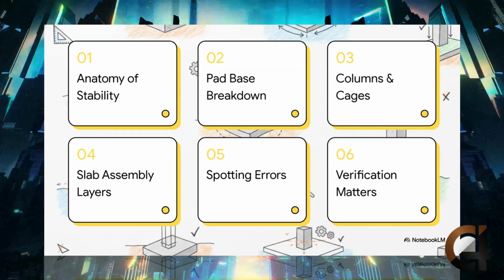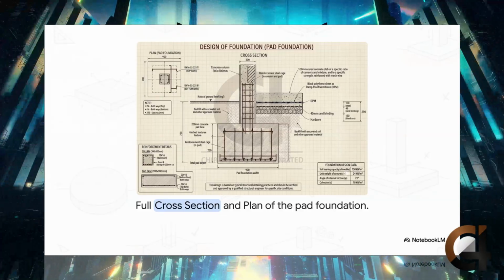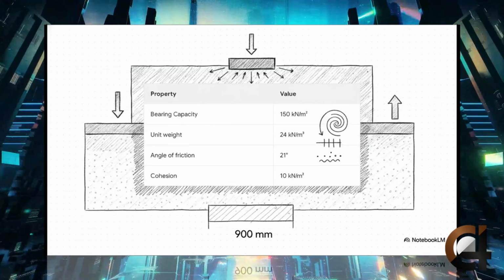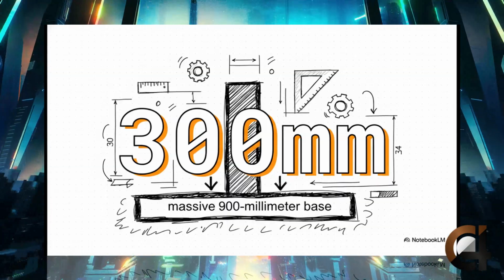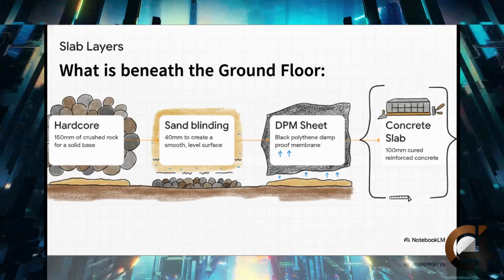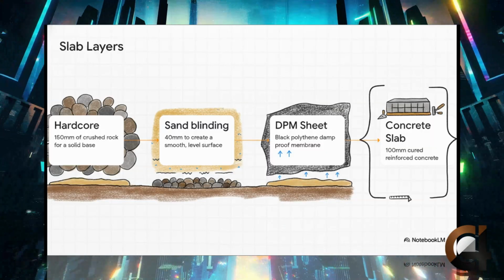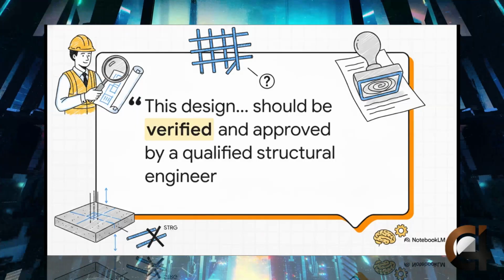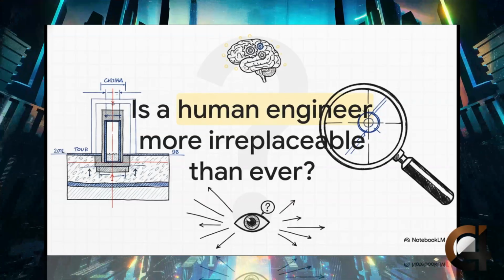ANATOMY OF STABILITY | Ep. 2: Visualizing Pad Foundations: Is A Human Engineer More Irreplaceable?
Let us take a closer look into the internal structure of the Pad Foundation (Isolated). There are also some errors in the diagram which need you to identify and solve, in the case that you are a Structural Engineer. You will understand why human input and verification is important in construction. Learn, Share & Enjoy.